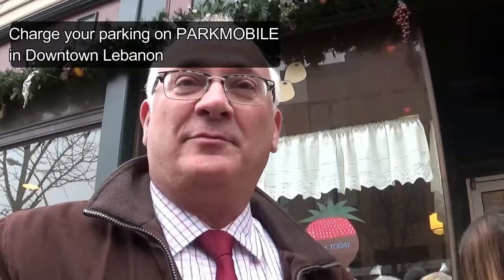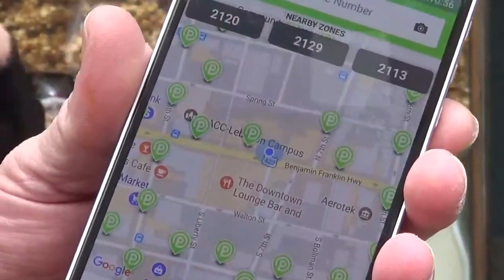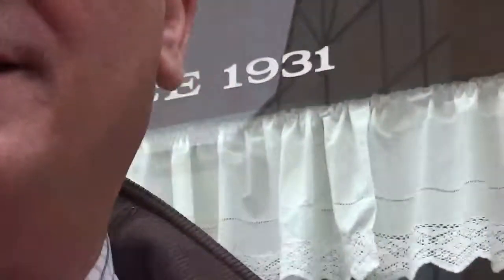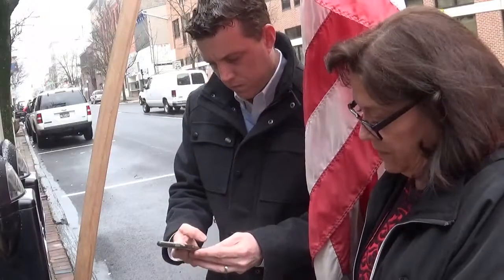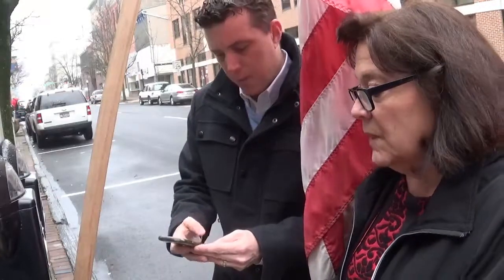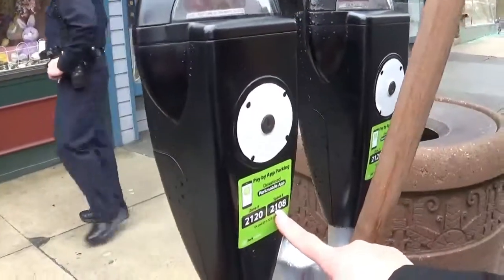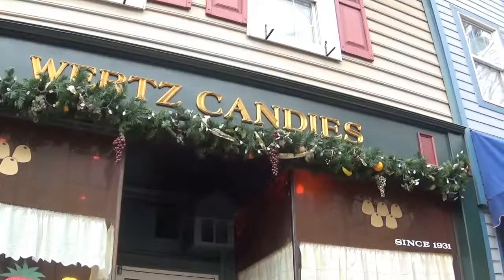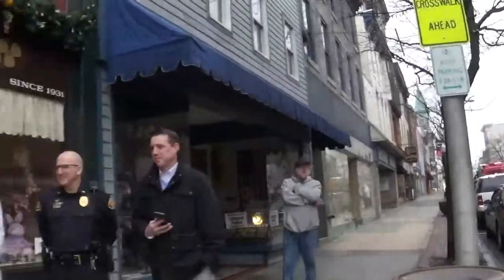PARKMOBILE available in the City of Lebanon 2 20 2018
Lebanon PA, 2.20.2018:  No more worrying about getting a ticket using PARKMOBILE.  Use your credit card to pay for parking in the City of Lebanon.  Get an email when 15 minutes are left in your meter.  Renew your time for 35 cents.